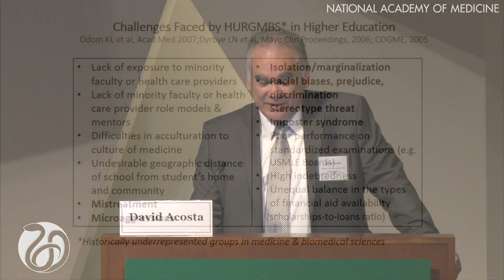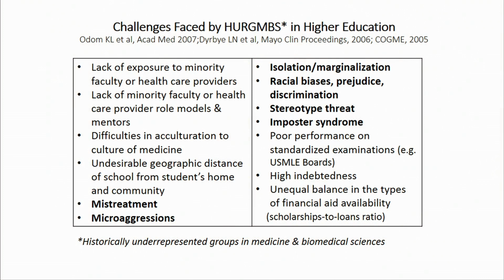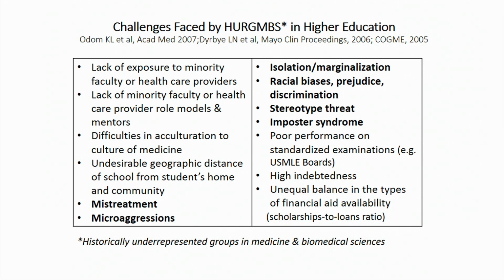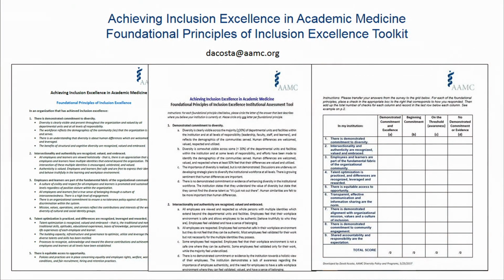Creating a diverse and inclusive environment: David Acosta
David Acosta of the AAMC presents on creating a diverse and inclusive environment at the meeting on Establishing Clinician Well-Being as a National Priority.